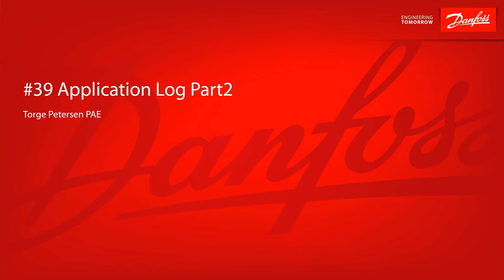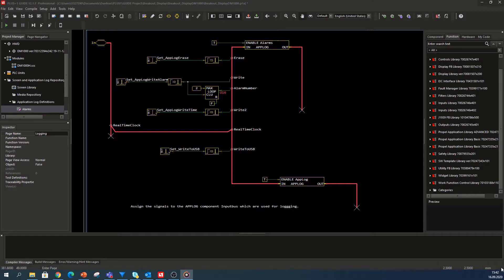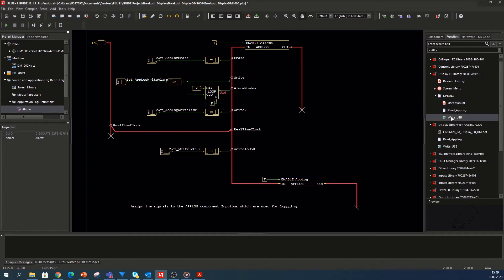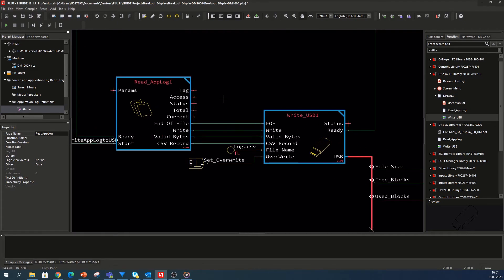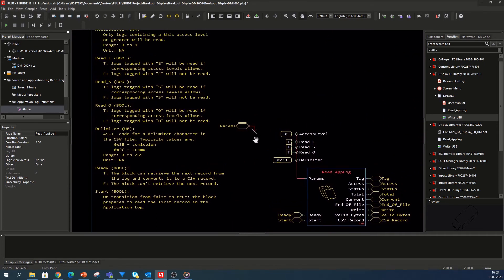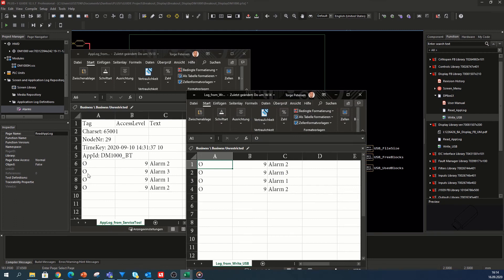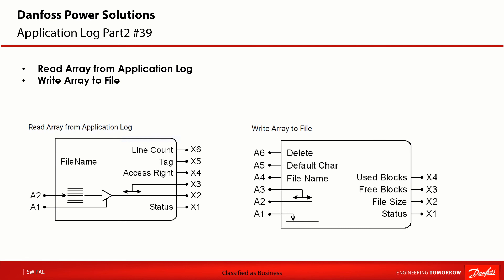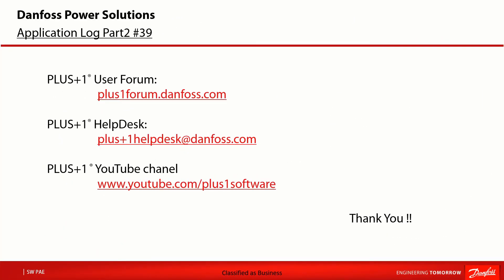#39 Aplication Log Part2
This Video shows what additional functionalities are available in GUIDE to Read the Application Log and write to a USB memory stick that you connect to the controller´s USB stick.

This Video is an addition to a previous Video called “Application Log” with the video Number “#6”. That video shows how to use the AppLog component in GUIDE, assign Signals and working with the Application Log Editor.

00:00 Intro
00:08 Application Log Overview
01:50 Safe to File
02:44 Display Function Block Library
07:46 Read Array from Application Log and Write Array to File
10:45 Outro